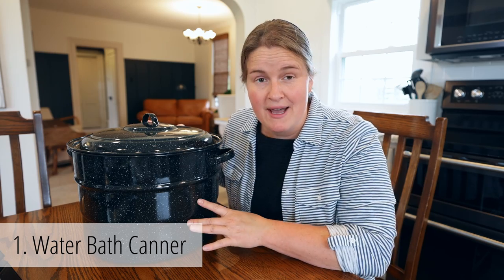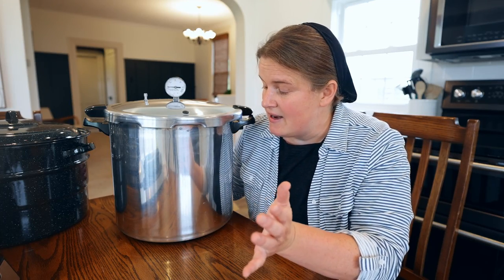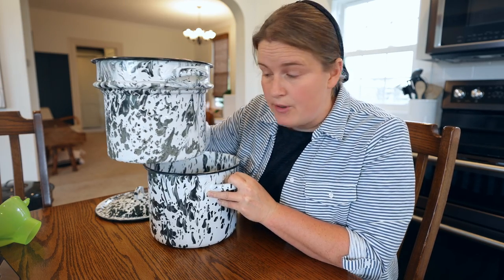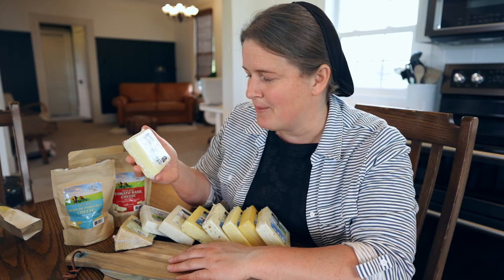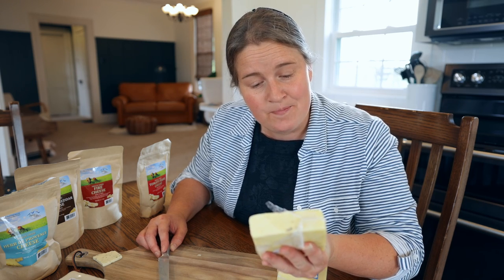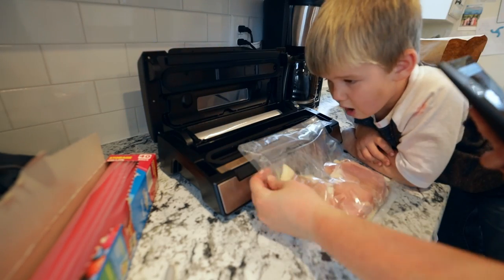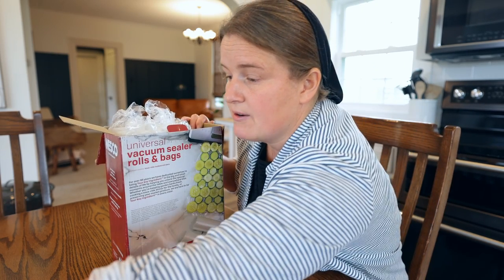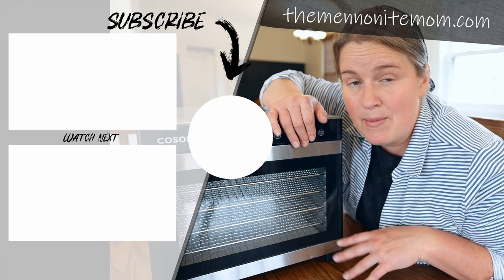my Top 8 Products (for food preservation and canning) **PREP YOUR PANTRY!**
1. Canner
2. Pressure Canner
3. Canning Kit
4. Double Burner Propane Stove
5. Blancher
6. Vacuum Sealer
Vacuum Seal Bags
7. Jar Vacuum Seal Kit
8. Food Dehydrator

0:00 Intro
1:53 Canner
3:05 Pressure Canner
4:27 Canning Kit
5:19 Camping Propane Stove
6:22 Blancher
7:15 where to buy delicious RAW CHEESES
13:32 Vacuum Sealer
14:26 Jar Vacuum Sealer Kit
16:01 Vacuum Sealer Bags
16:18 Food Dehydrator

Shipping Address:
Newville, PA 17241